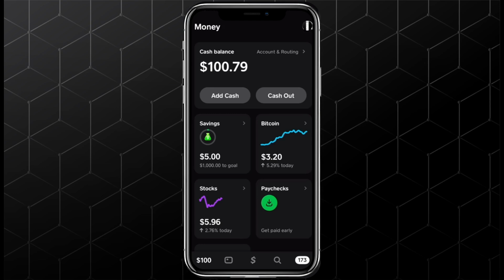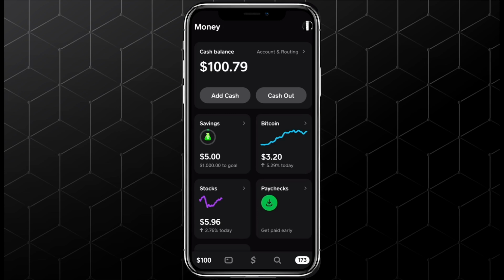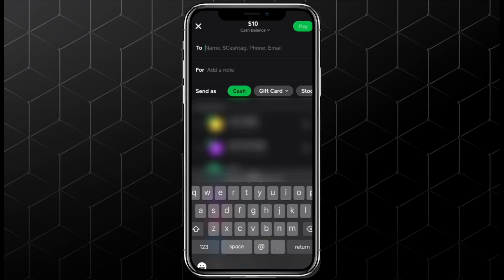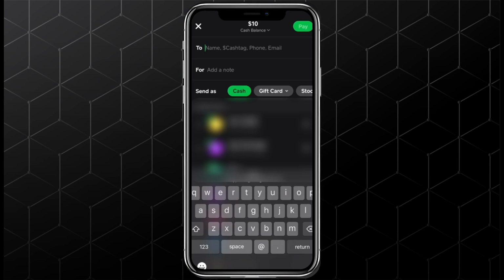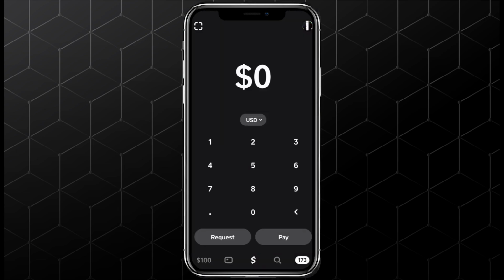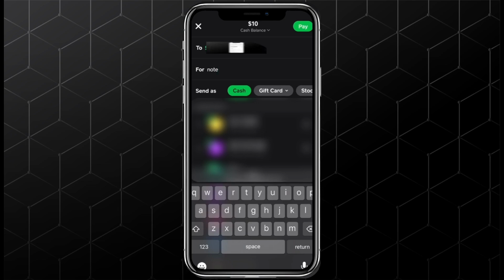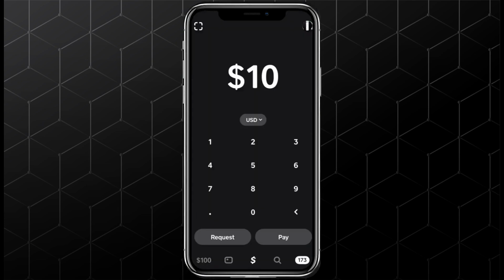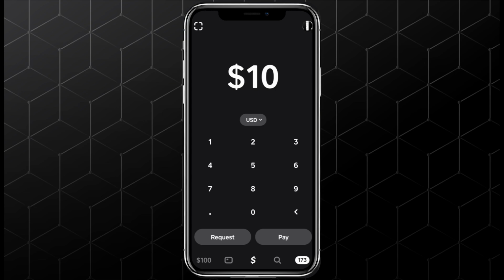How to Send Someone Your Cash App Tag 2026 (How to Share Your Cash App Tag) ✅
Want to send someone your Cash App tag in 2026? In this video, I’ll show you step by step how to find your $Cashtag, share it safely via text, email, or social apps, and avoid common mistakes (like sharing QR codes publicly). I’ll also explain how to verify the recipient before sending, what info they need to request payments, and quick privacy tips to keep your account secure—helping you receive money smoothly and safely.